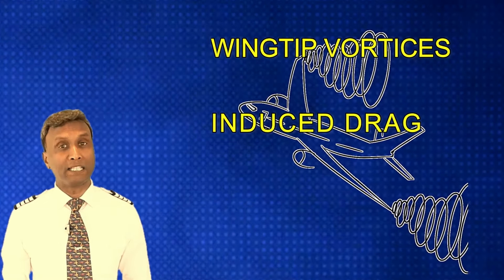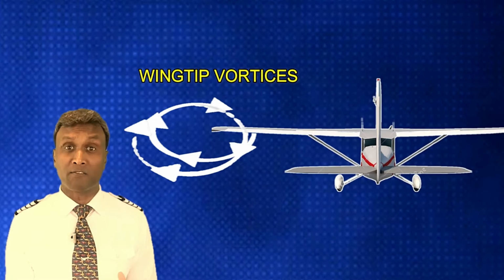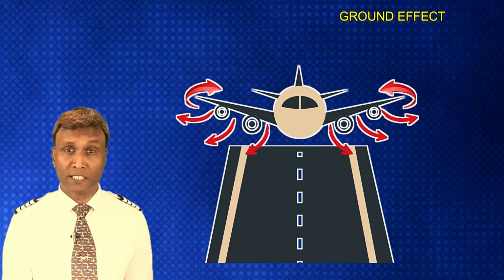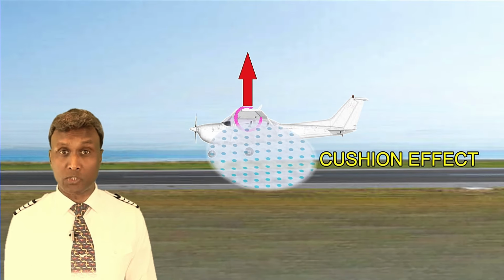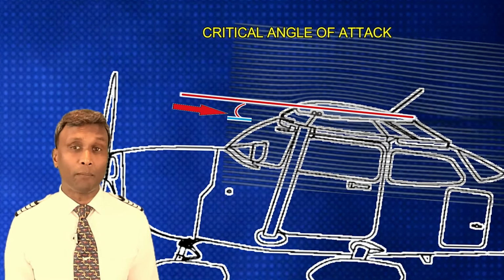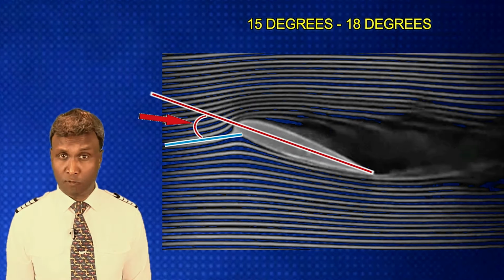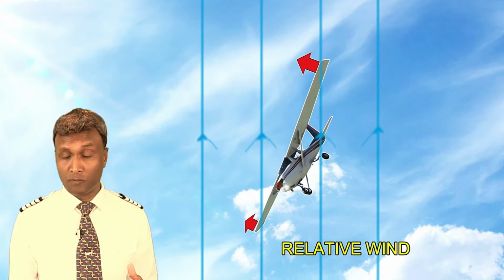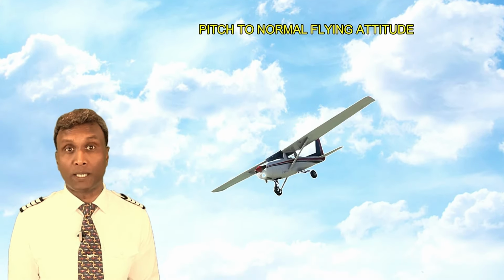Wingtip Vortices, Ground Effect, Stalls & Spins Demystified! | LIFT - PART 3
Join us on a fascinating journey through the skies as we delve into the world of aviation aerodynamics! In this video, we explore wingtip vortices, induced drag, ground effect, stalls, and spins, unraveling the mysteries behind how airplanes defy gravity and navigate the air. Whether you're an aviation enthusiast, a student studying aerodynamics, or simply curious about flight, this video is for you. Discover the science behind lift-producing wingtip vortices, learn how ground effect affects take-offs and landings, and understand the causes of stalls and spins in aircraft. Fly high and stay curious! ✈️🌟

What are wingtip vortices and how do they form?
How do wingtip vortices contribute to induced drag?
Why is understanding induced drag important for aircraft performance?
What is ground effect and when does it occur?
How does ground effect impact lift and drag during take-off and landing?
What is a stall and what causes it in an aircraft?
How can pilots recognize the signs of an impending stall?
What steps should pilots take to recover from a stall?
What is a spin and how does it differ from a stall?
What are the key techniques pilots use to recover from a spin?

If you are interested in pursuing flight training to become a pilot, whether for personal enjoyment or as a career in aviation, or if you aspire to become an aircraft dispatcher for an airline career, feel free to reach out:

Prashanth Elangovan
Pilot Examiner
Chief Flight Instructor
FAA Safety Team Representative
Airline Transport Pilot License - ATPL
Certified Aircraft Dispatcher

Prashanth Elangovan, a seasoned professional in aviation, has been dedicated to training pilots since 1998. With vast expertise as a Pilot Examiner, Chief Flight Instructor, and FAA Safety Team Representative, he brings a wealth of experience to guide aspiring aviators on their journey. Explore your aviation aspirations with us

Our Branches:
CHICAGO, USA